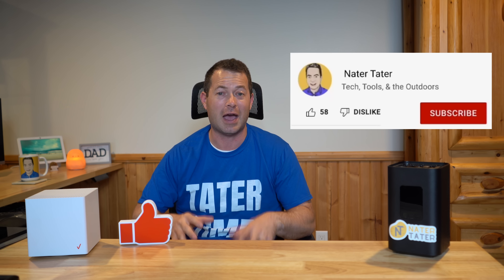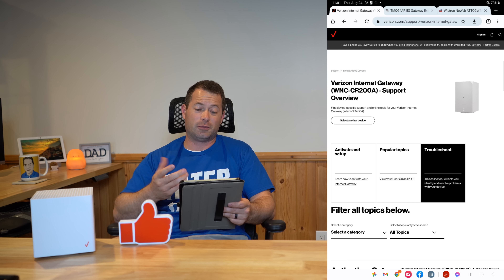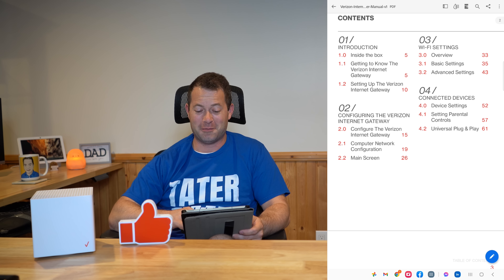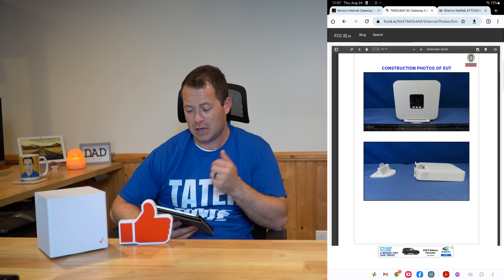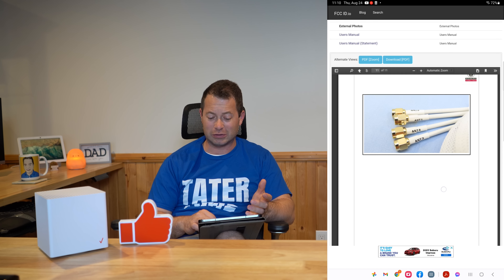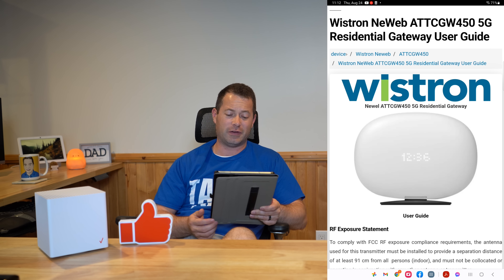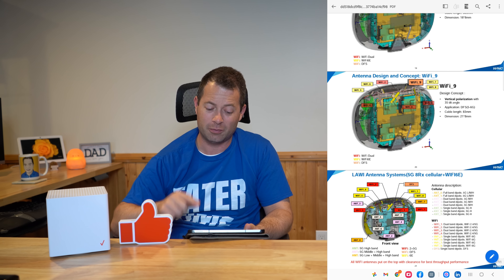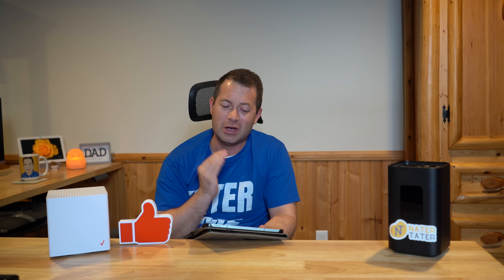✅ Big Changes To 5G Home Internet Options - Verizon T-Mobile AT&T New Gateways And Services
HUGE NEWS.  Verizon, T-Mobile and AT&T all have had some huge changes this past week to their 5G Home Internet offerings.  All have new gateways and AT&T has finally began to enter mainstream to compete with the other two.  Lets go through the updates.